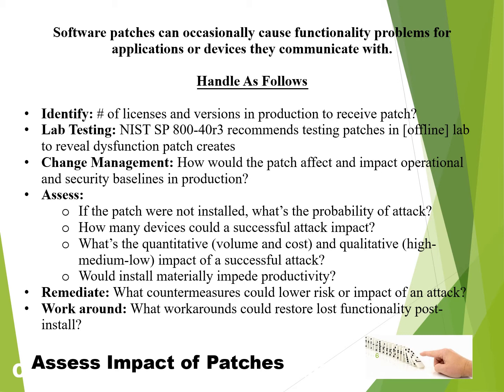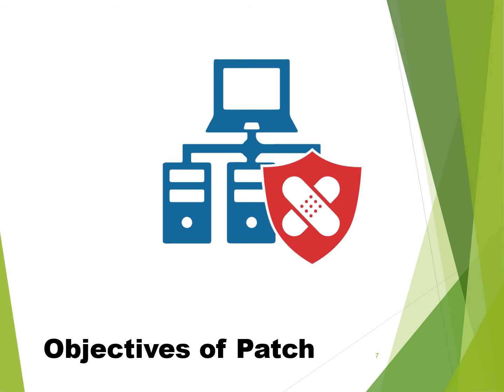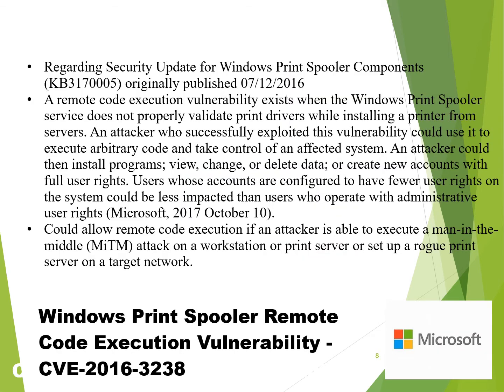GPMS IAS5015 SegalMayer Assessmentu03a1IRP